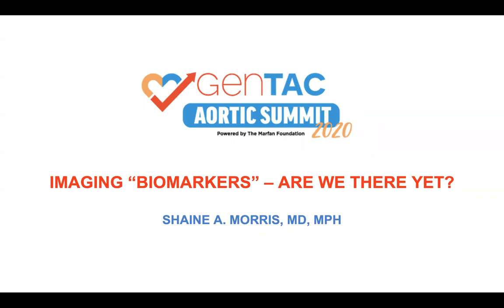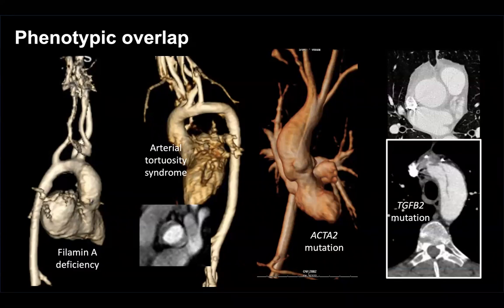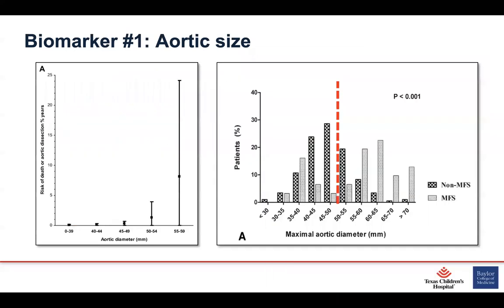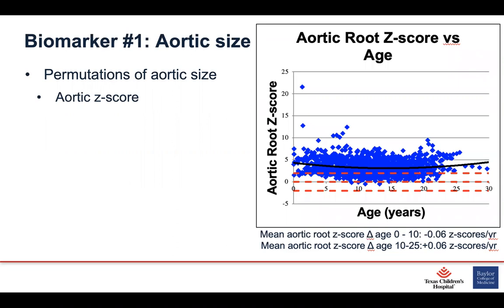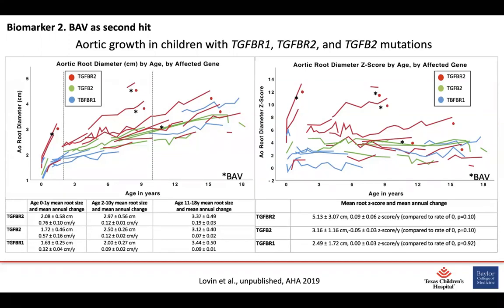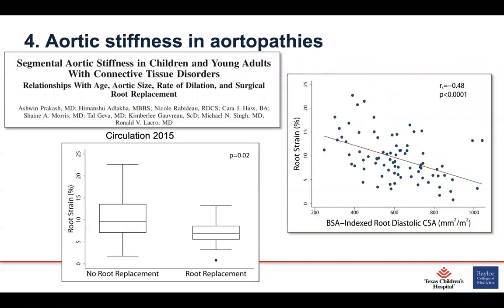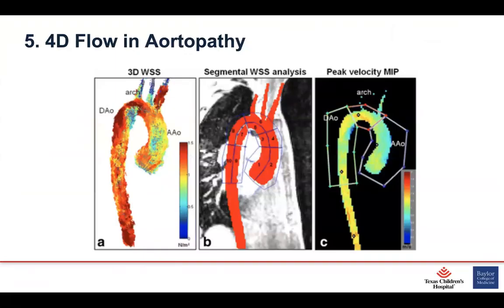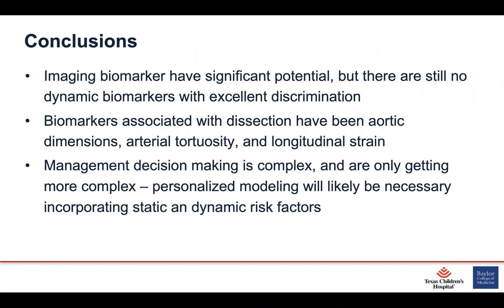Imaging “Biomarkers” – Are We There Yet?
Featured speaker: Shaine Morris, MD, PhD, Texas Children's Hospital.